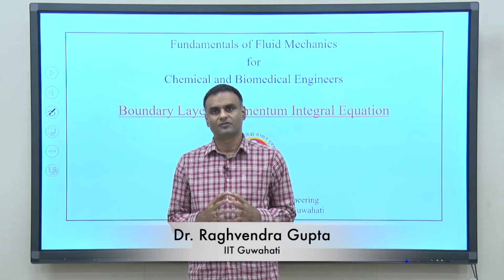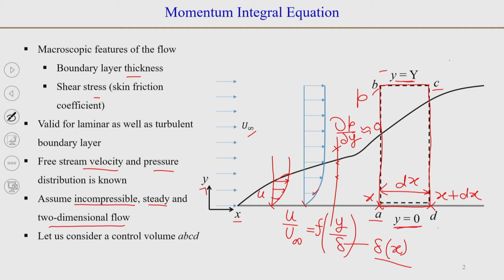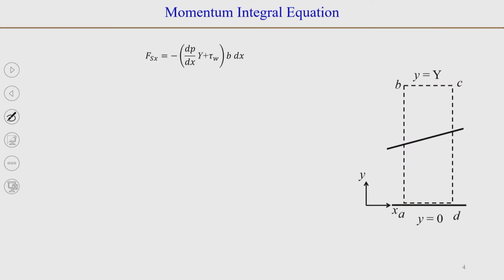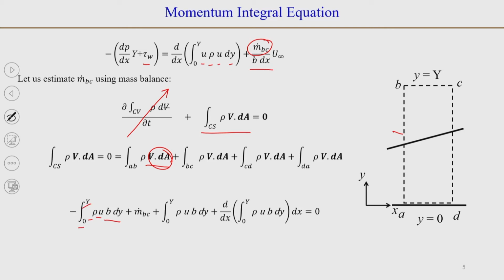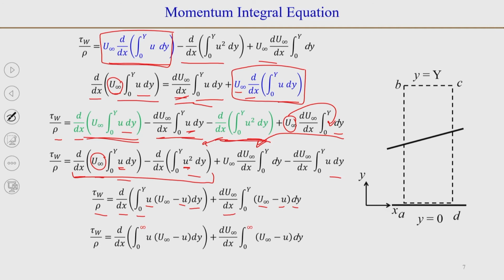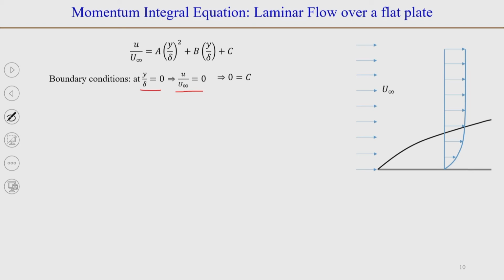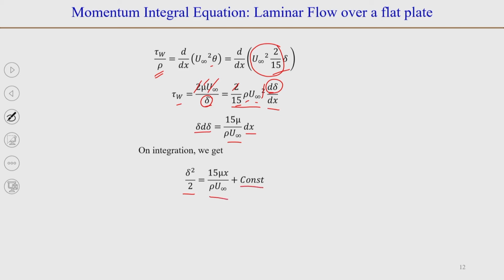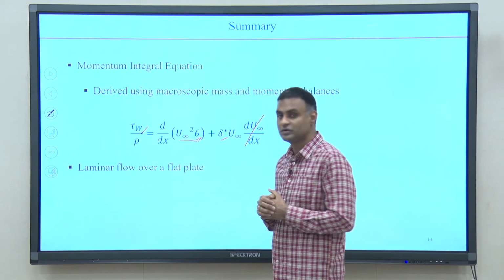Lec 35 : Momentum Integral Equation